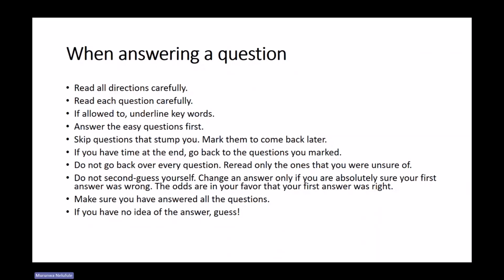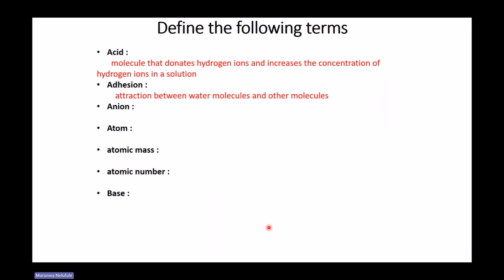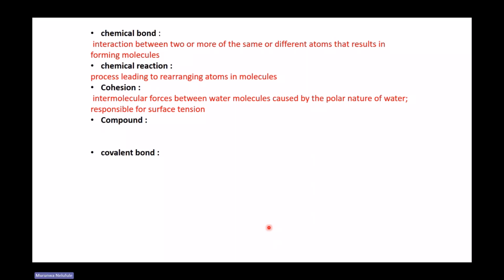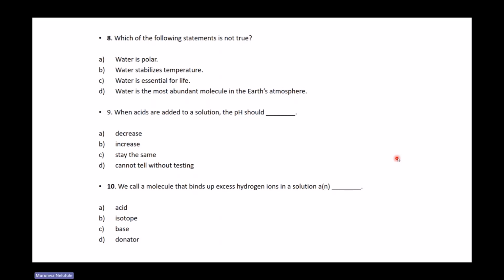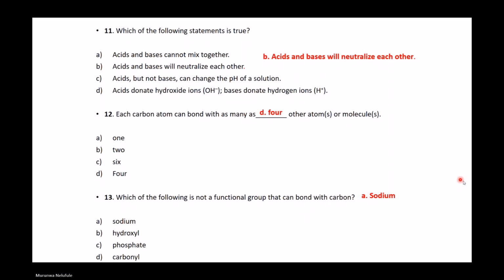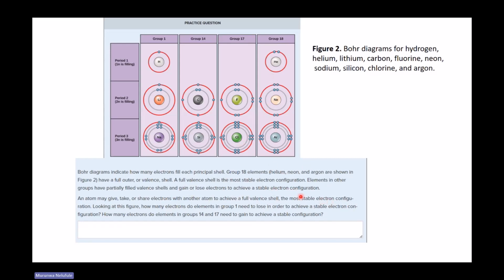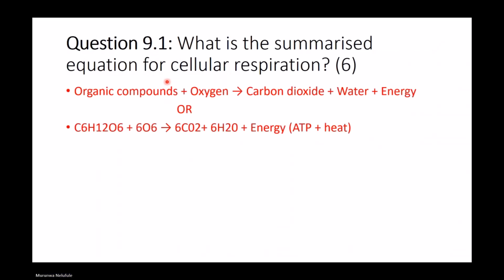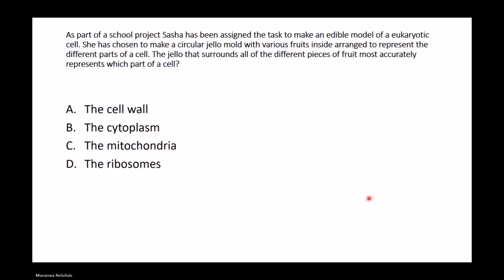BLG1501 SEMESTER 1 CLASS 5